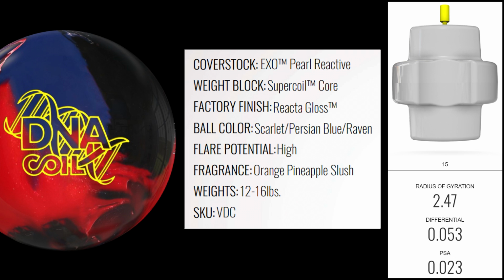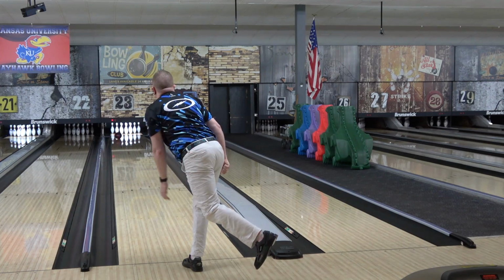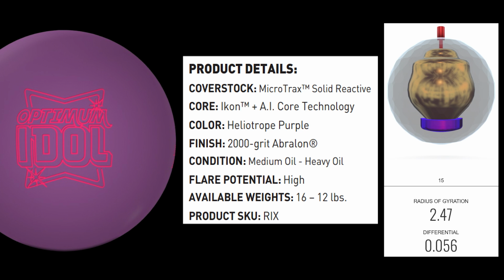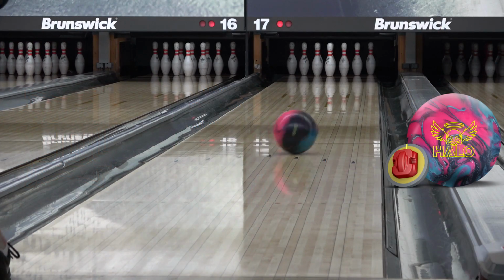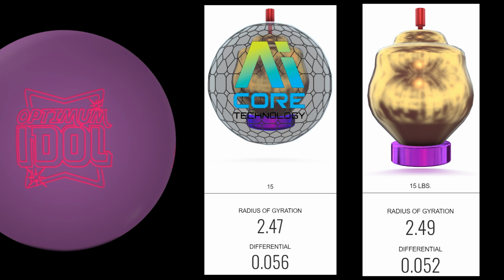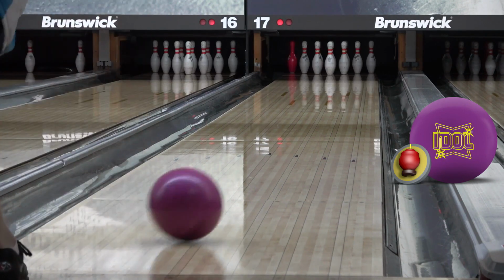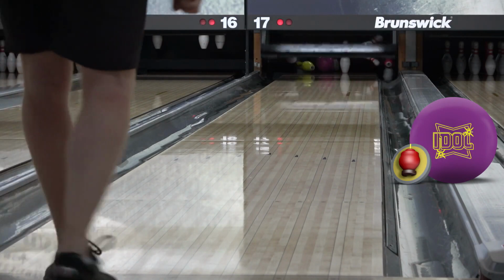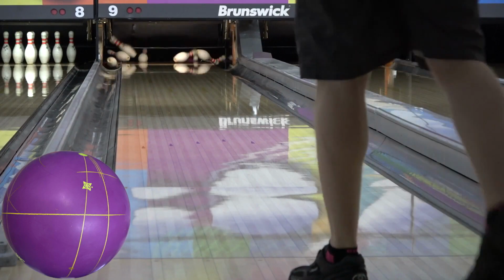The Forecast: DNA Coil & Optimum Idol Preview!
This is a preview video for the newly announced Storm DNA Coil and Roto Grip Optimum Idol bowling balls!

*I earn 5% commission from all sales made using these links*